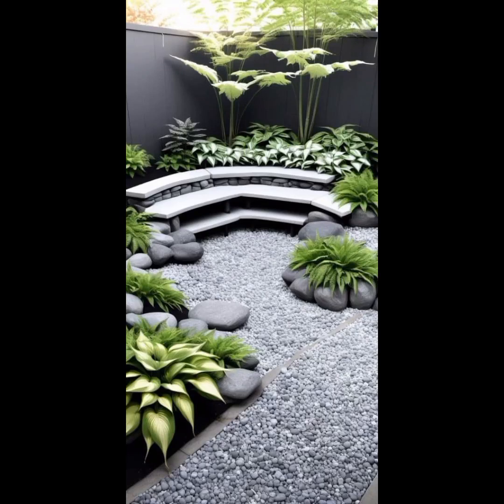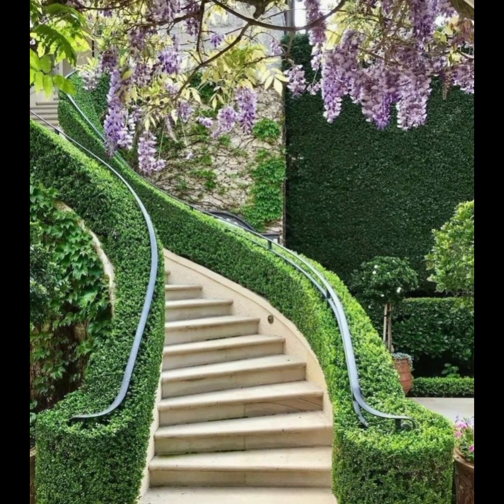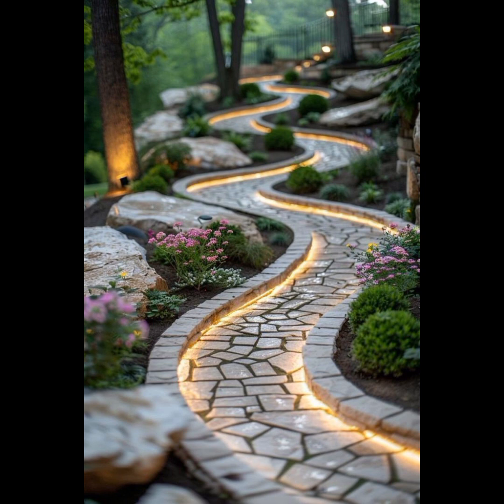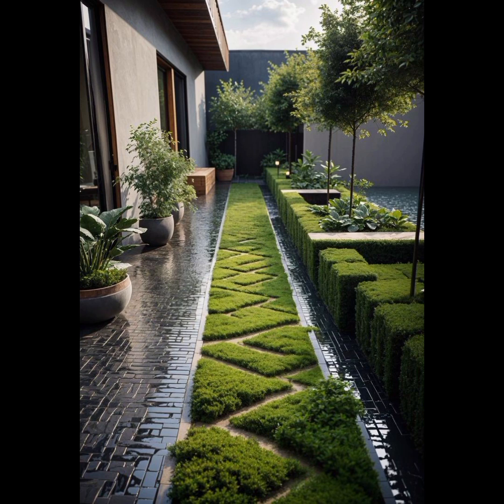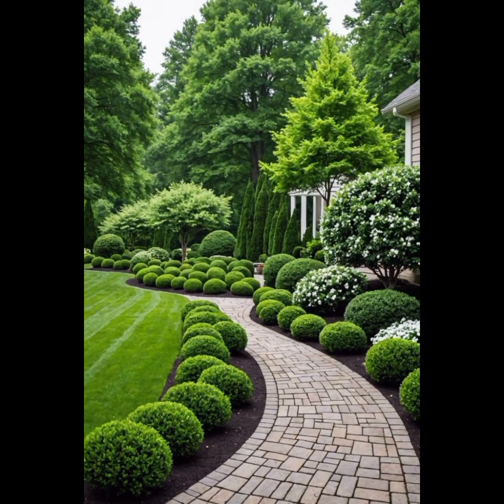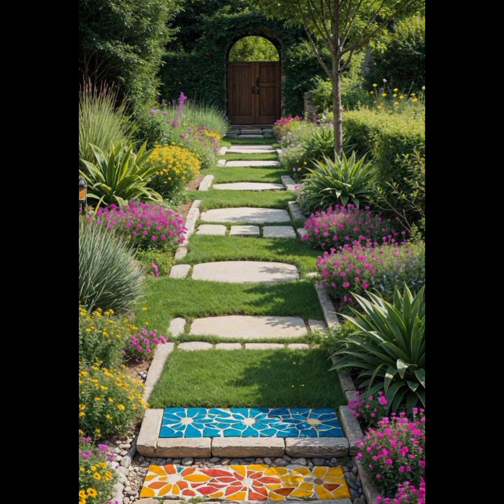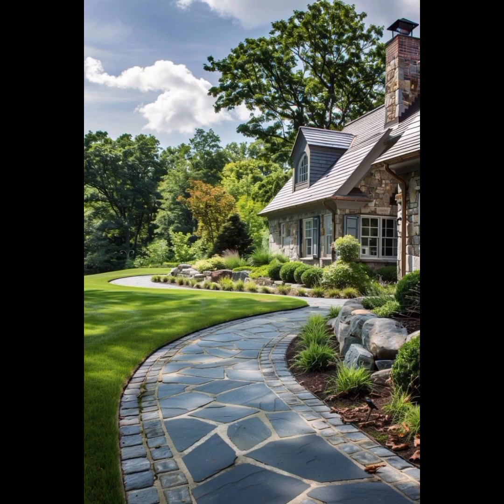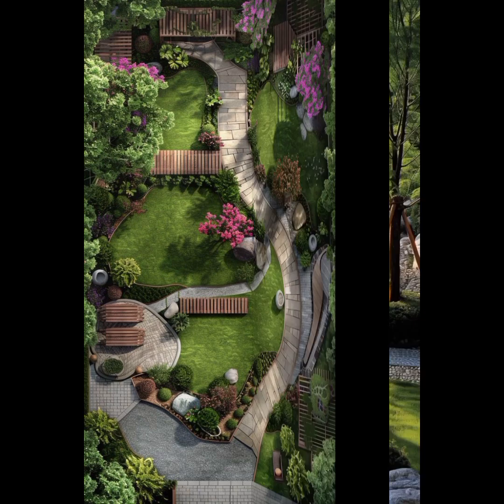Ideas for decorating the backyard and garden of a country house / More than 50 examples#greenhouse